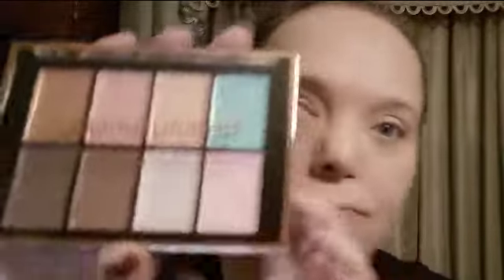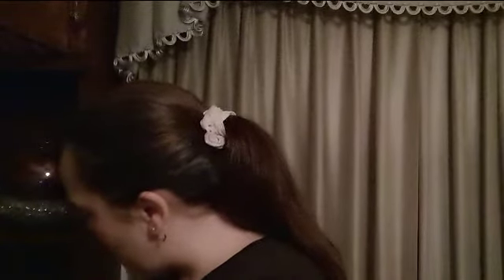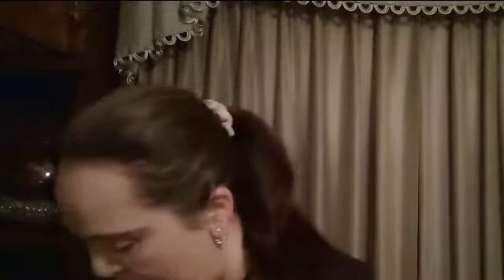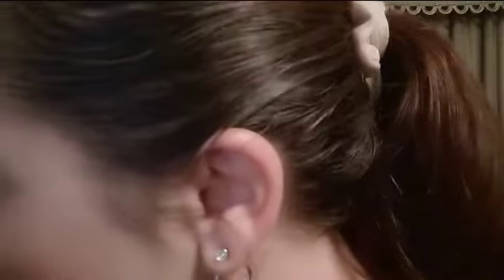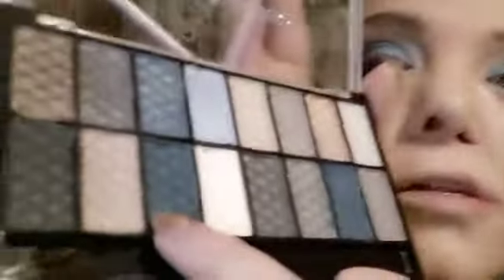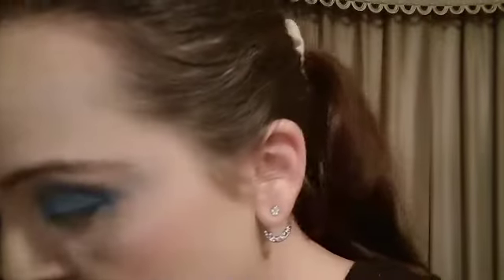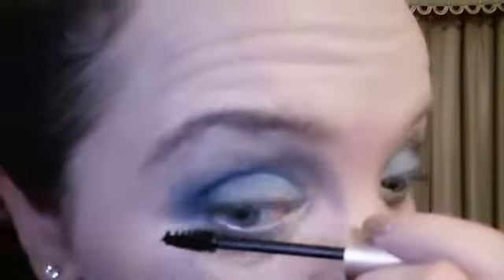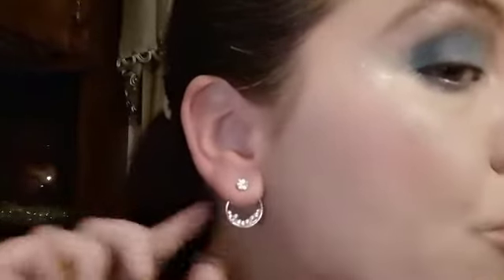Makeup Playtime - Beauty Runway gift set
Beauty Treasures Gift set (if still available)
Sorry already unavailable

Paparazzi jewelry information
Devon Wicker

Welcome to my video! Thank you for taking the time to watch! I strive to make beauty accessible!